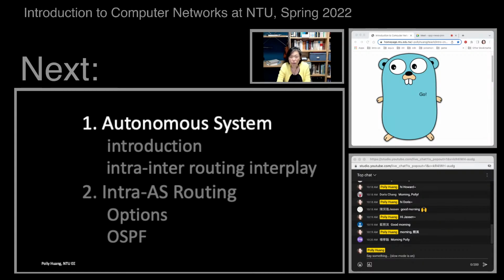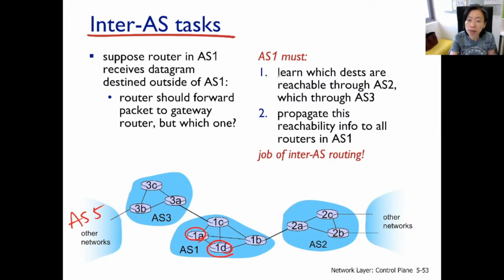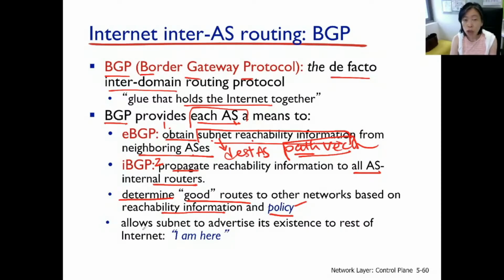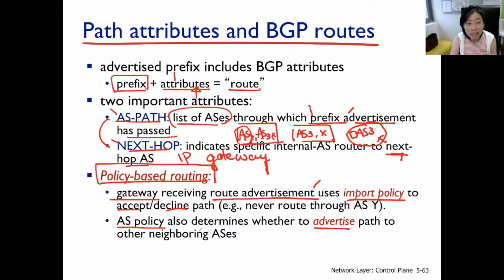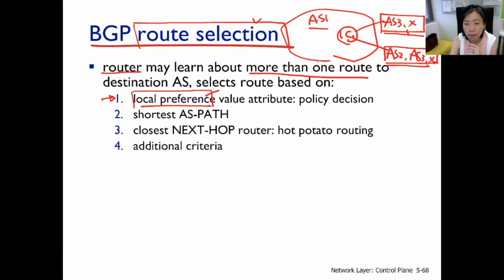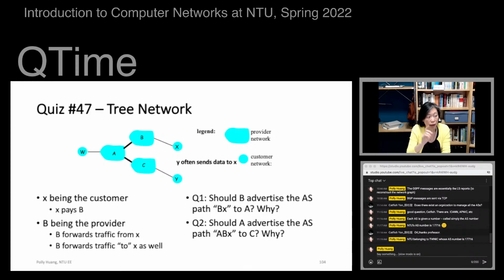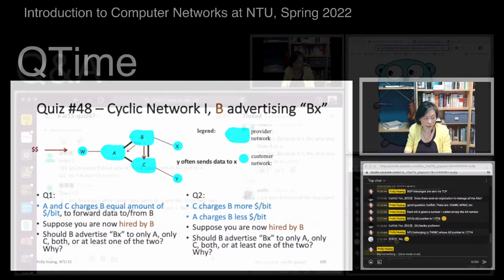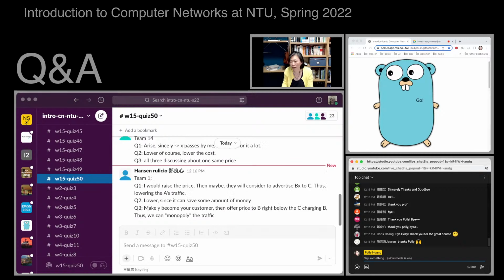pollys intro-cn ep27 (05/25/2022)